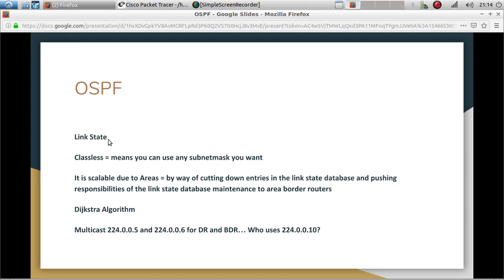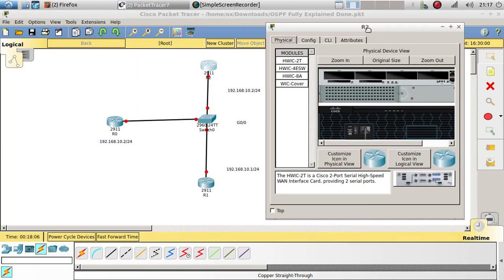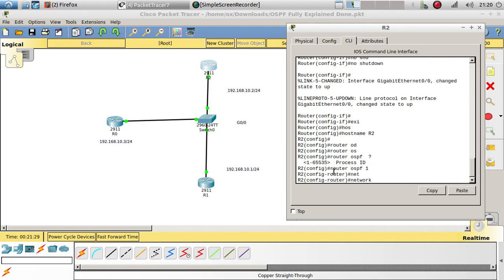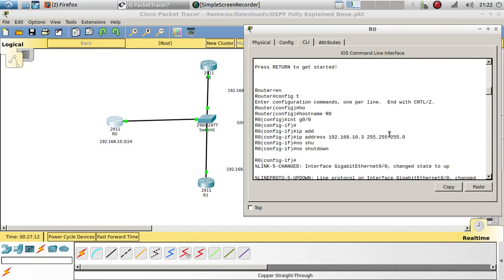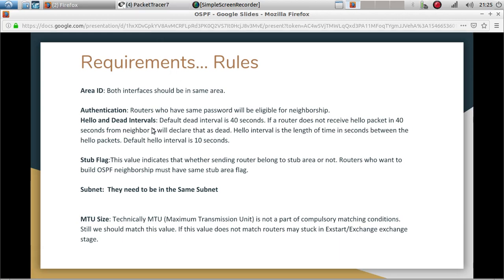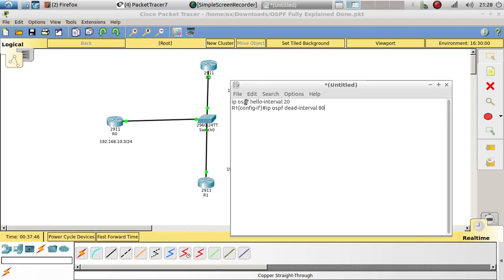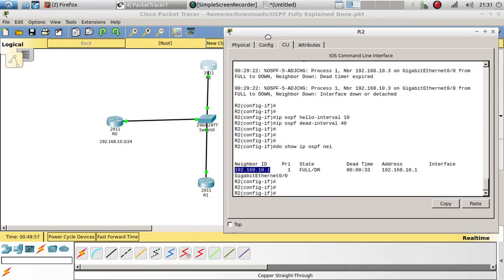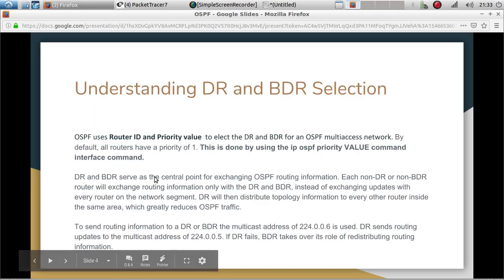CCNA Topic: OSPF Fully Explained For CCNA Exam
Area ID: Both interfaces should be in same area.
Authentication: Routers who have same password will be eligible for neighborship.
Hello and Dead Intervals: Default dead interval is 40 seconds. If a router does not receive hello packet in 40 seconds from neighbor it will declare that as dead. Hello interval is the length of time in seconds between the hello packets. Default hello interval is 10 seconds.
Stub Flag:This value indicates that whether sending router belong to stub area or not. Routers who want to build OSPF neighborship must have same stub area flag.
Subnet:  They need to be in the Same Subnet

MTU Size: Technically MTU (Maximum Transmission Unit) is not a part of compulsory matching conditions. Still we should match this value. If this value does not match routers may stuck in Exstart/Exchange exchange stage.